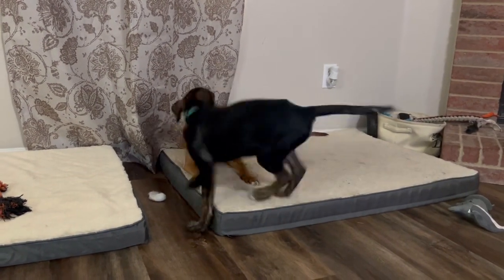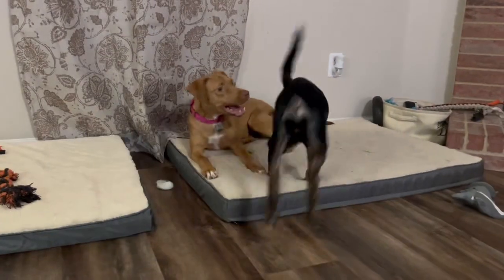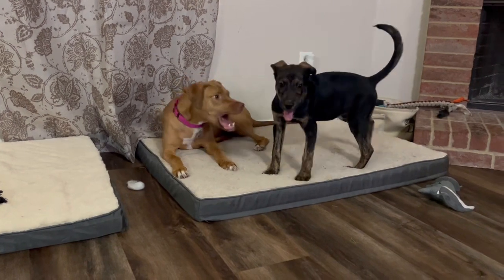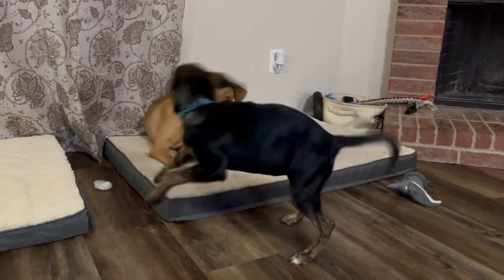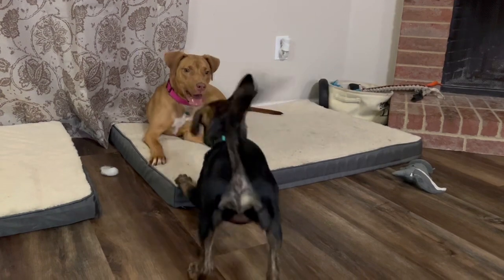Video of adoptable pet named Tulip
Tulip is an adoptable pet with Rockwall Pets in Royse City TX.